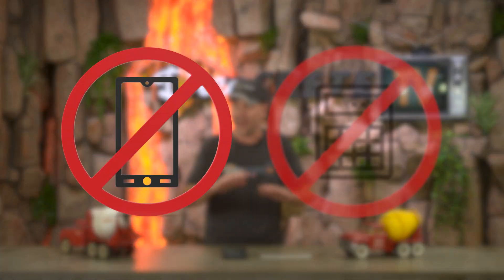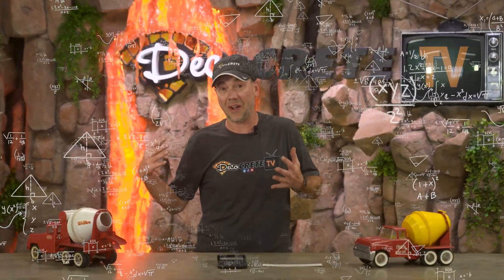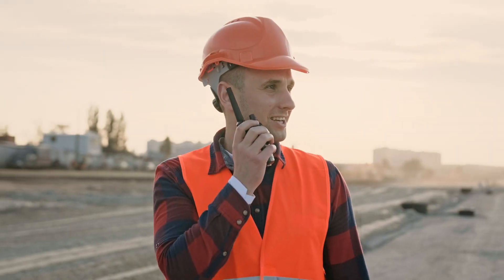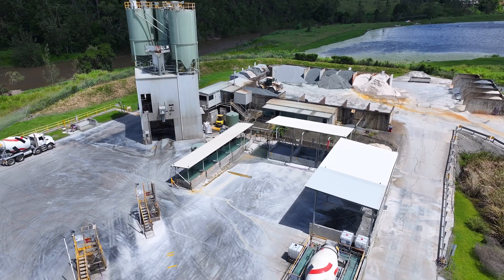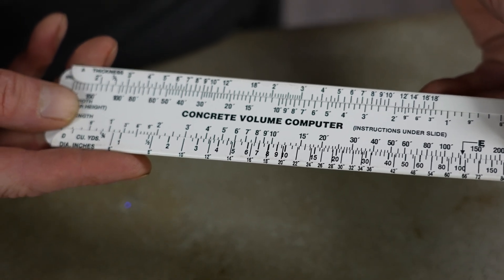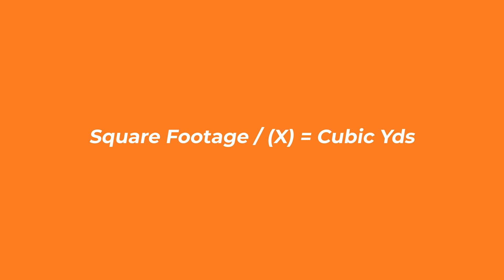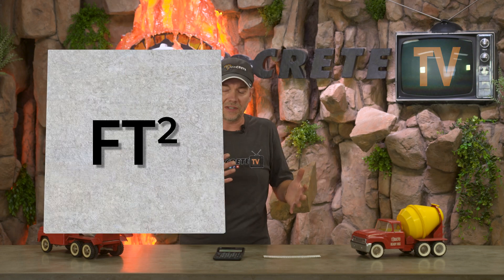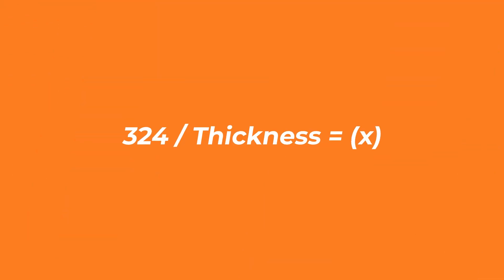The Easiest Way to Calculate Concrete Yardage!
In this episode of The Concrete Edge, Jeff walks you through how to accurately calculate the amount of concrete you'll need for your next project. Forget about complicated formulas and special calculators—Jeff simplifies the process using just basic math and common sense. You'll also learn key tips to ensure you don’t run short, and how to avoid common mistakes.